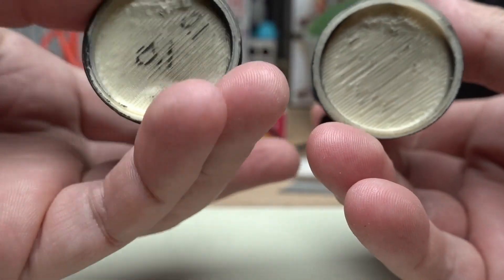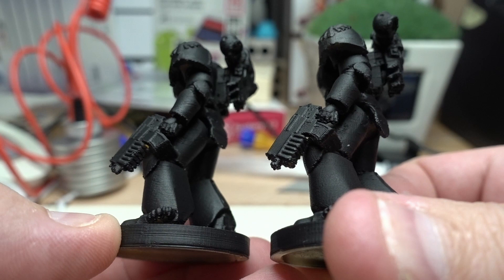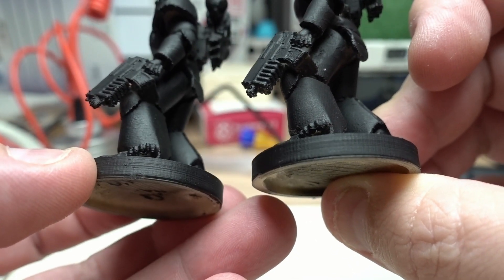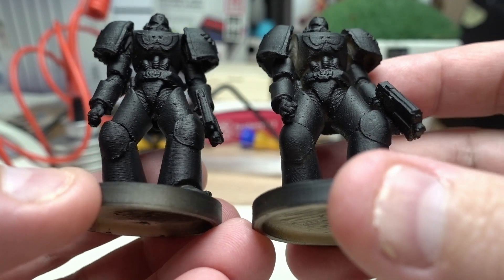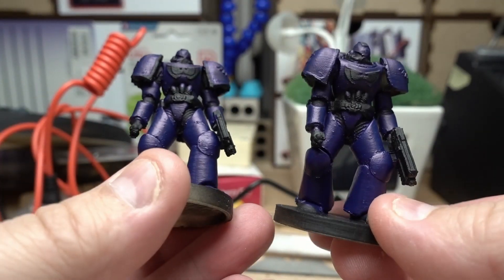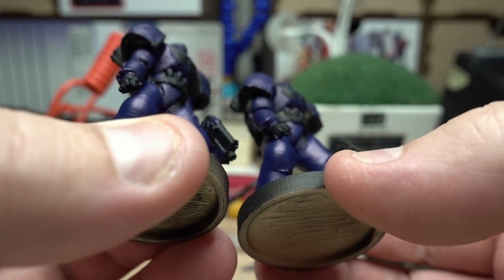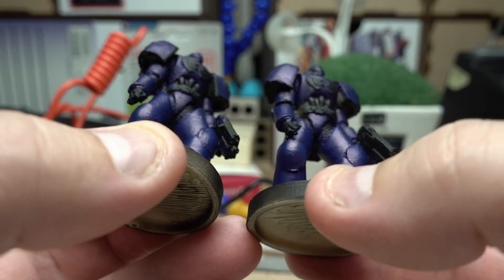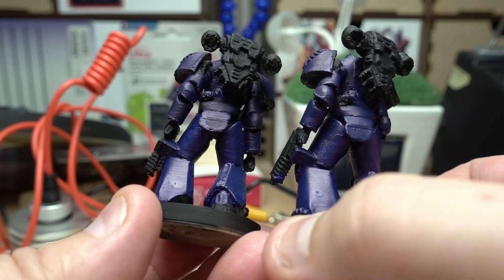3D-printing 0.1 mm VS 0.05 mm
Space marine printed on the Ender 3